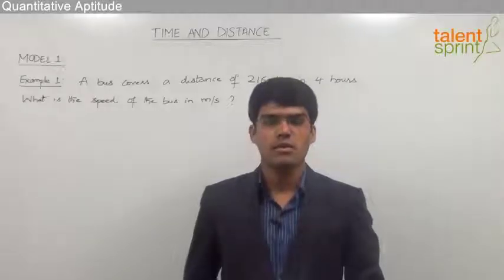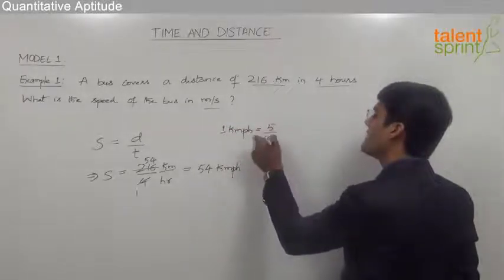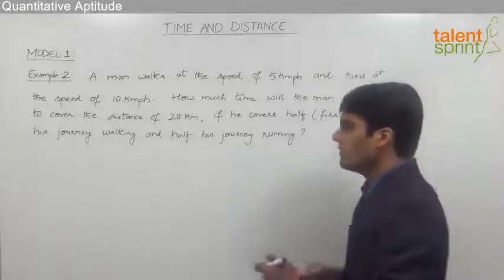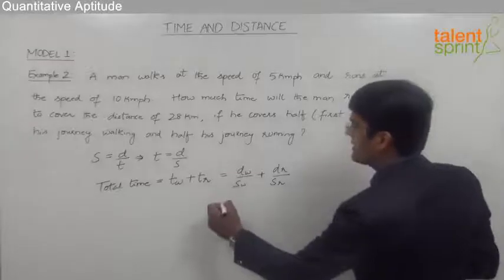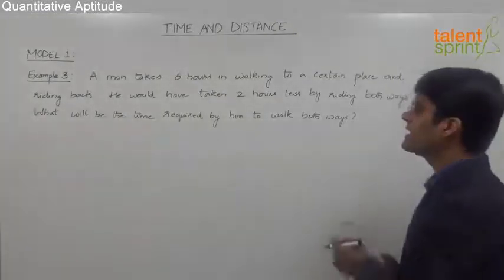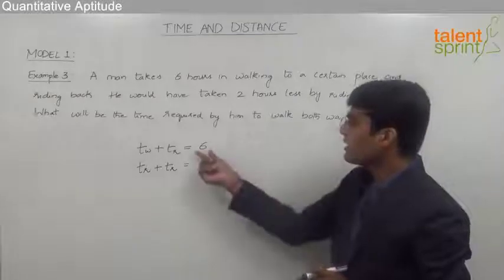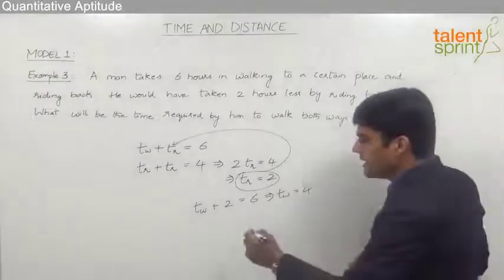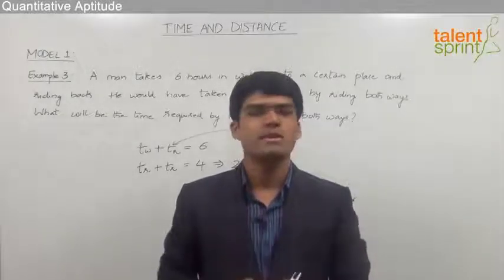Time and Distance | Basic Model 1 - Time and Distance | TalentSprint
Subject: Quantitative Aptitude
Topic: Time and Distance
Sub-topic: Time and Distance Model 1

Question: A bus covers a distance of 216 km in 4 hours. What is the speed of the bus in m/s?
1) 5 m/s 2) 20 m/s 3) 15 m/s 4) 18 m/s 5) None of these
About us:

Happy learning!